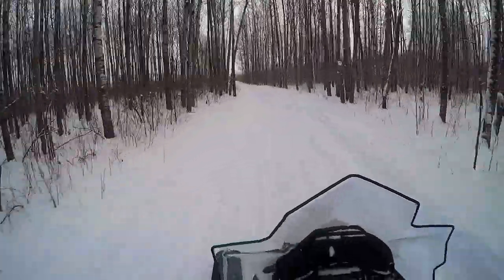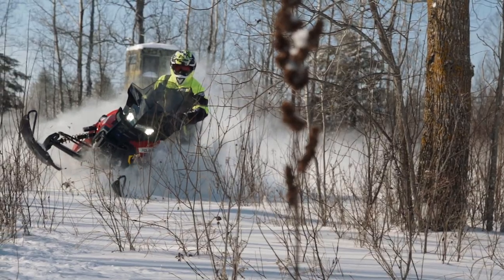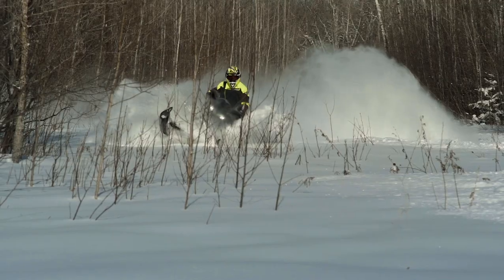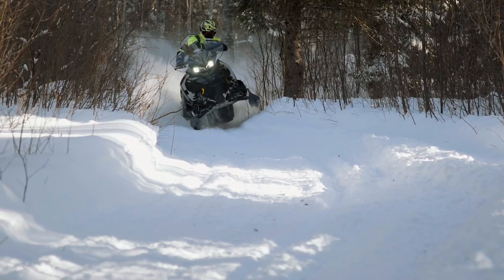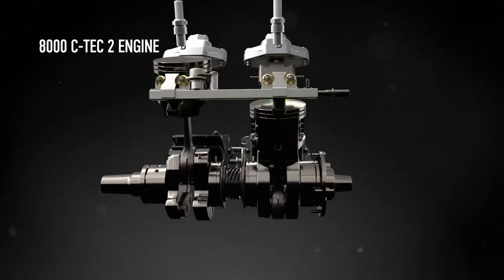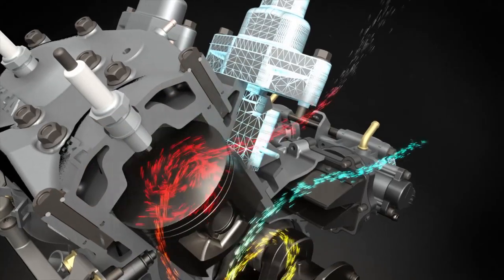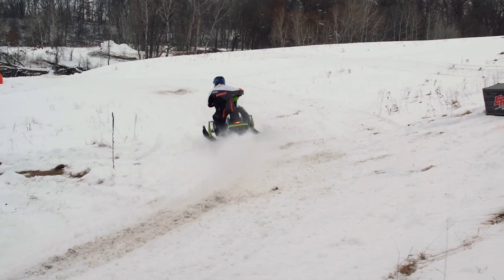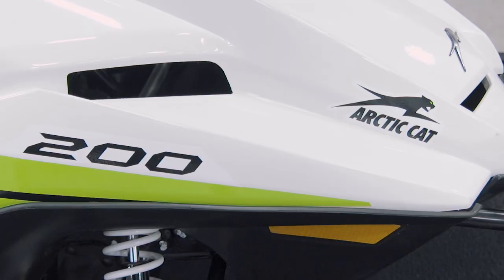2018 Polaris & Arctic Cat Sneak Peak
For more information on snowmobiles coming out in the 2018 season, click right here:

We get a snow-mo sneak peak of what is to come from model year 2018, including the Polaris Titan and Arctic Cat's new C-TEC2 800 Engine as well as Arctic Cat's ZR200.